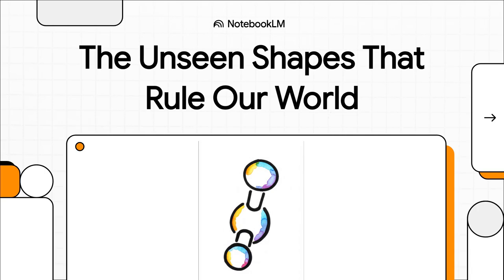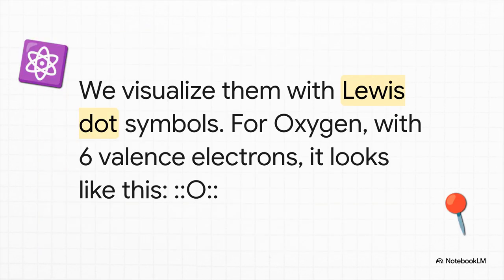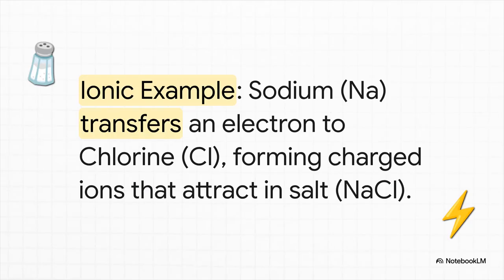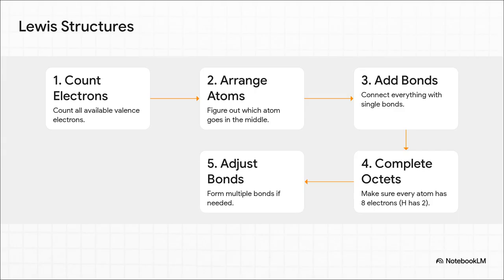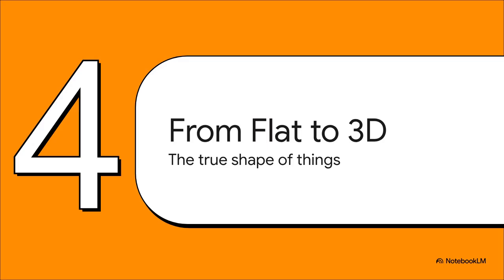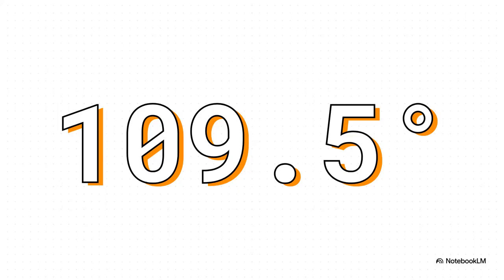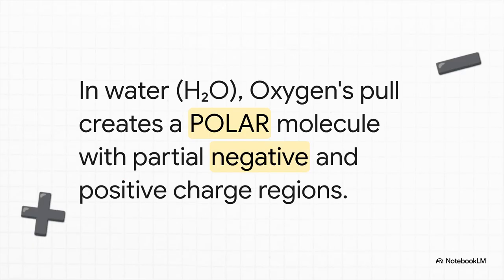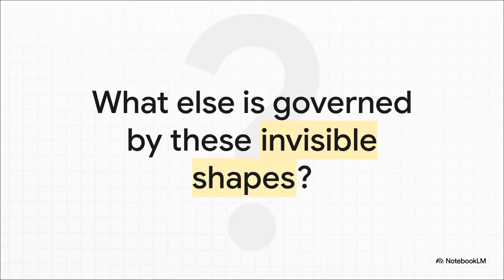Lewis Structures and Molecular Geometry Fundamentals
Overview of fundamental concepts in chemical bonding and molecular structure, beginning with how Lewis dot symbols represent an atom's outermost valence electrons. It explains that ionic compounds form when electrons are transferred, while covalent compounds form when electrons are shared, detailing the systematic steps for drawing Lewis structures for the latter.